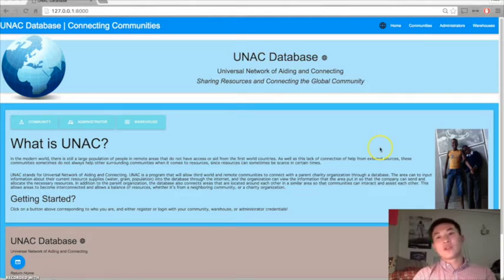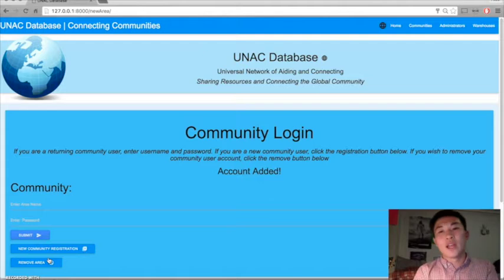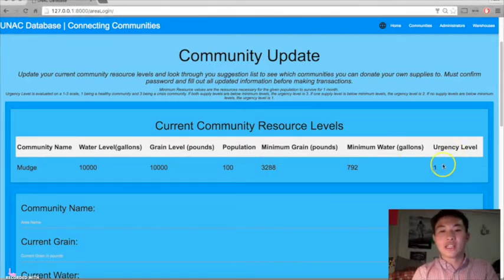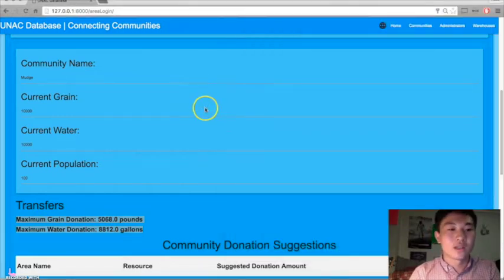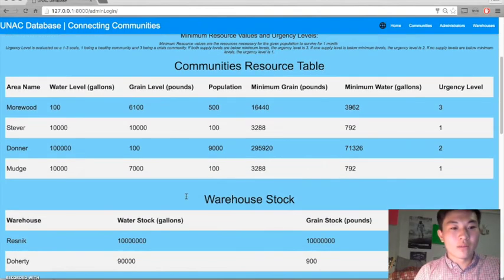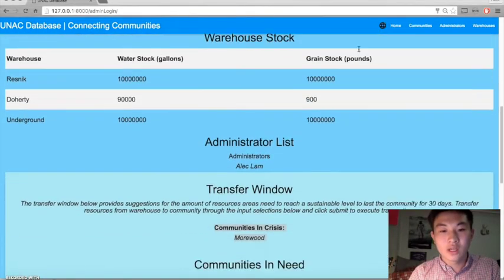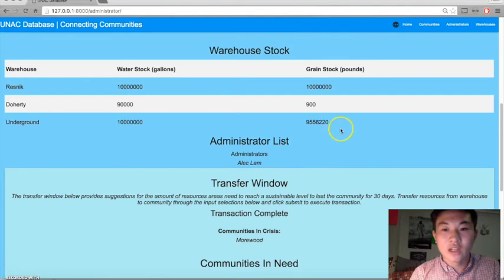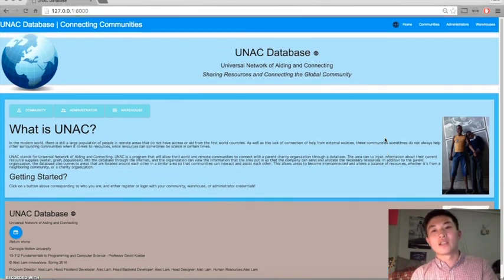15-112: Alec Lam Universal Network of Aiding and Connecting Database Term Project Video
Carnegie Mellon University 15-112 Fundamentals of Programming and Computer Science, Professor David Kosbie

Web Application Mobile-Friendly Database created using Python3, Django, HTML, CSS, and MaterializeCSS